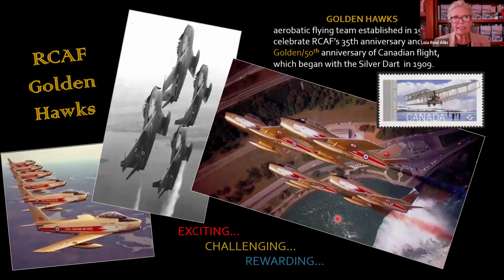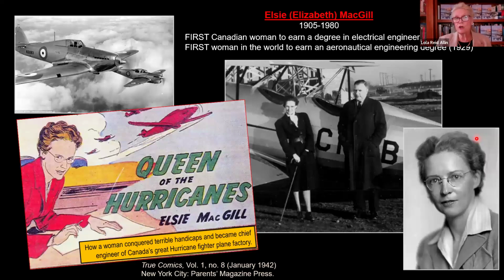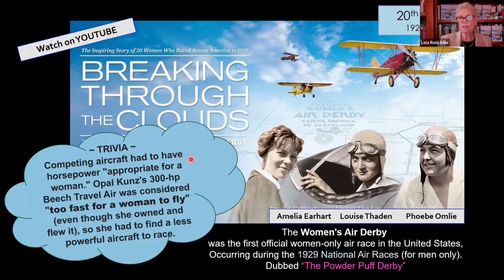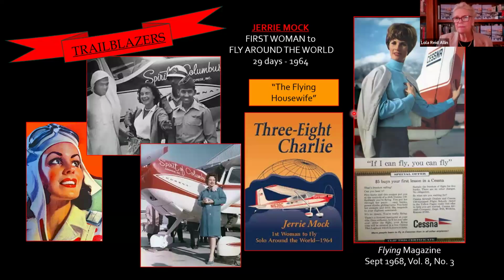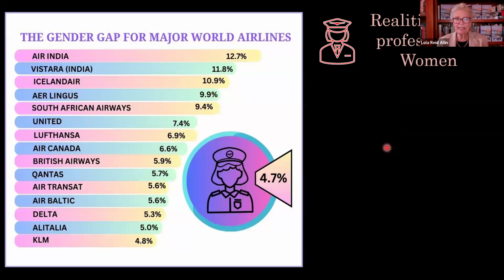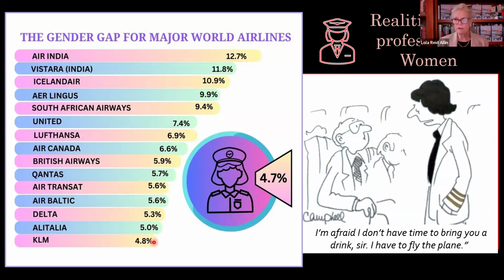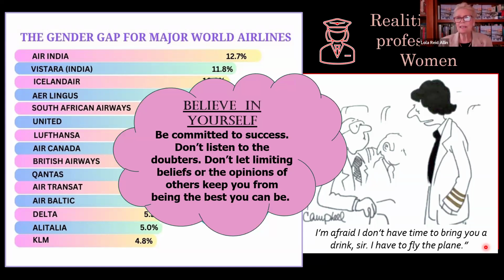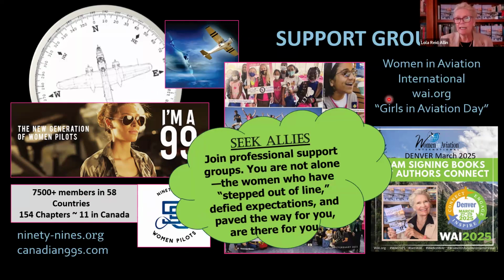Lola Reid Allin Aviator INQUIRING MINDS April6 2025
Note: Scroll to 00:03:26 for the start of the Inquiring Minds presentation.
TOPIC:  Highway to the Sky: Pathways to Success
DESCRIPTION:  How many of us have jobs here on the ground while dreaming of something grander?  For Ms. Reid Allin, that dream turned into reality. When she took her first flight lesson in 1979, Lola had no idea that within the year she would quit her job as a bank supervisor and become a Class IV Flight Instructor.

Lola is a trail-blazer for women who want to be pilots. In 1979 when she began training as a pilot, it was rare to encounter another woman in the profession;
in 2017, she was astonished to learn that the difficulties she endured forty years ago continue to plague female pilots today.
In this Inquiring Minds session, Lola wove a spell for us with her many stories of adventure and courage. What is it like to turn a dream of being up there in the clouds into the reality of flying solo and as a commercial pilot?  She generously shared her experiences and thoughts about the rewards of an aviation career, and also about being a woman pilot in commercial aviation where only 6% of pilots are female, and where resistance to women in the profession continues.
Lola is the author of "Highway to the Sky: An Aviator's Journey"